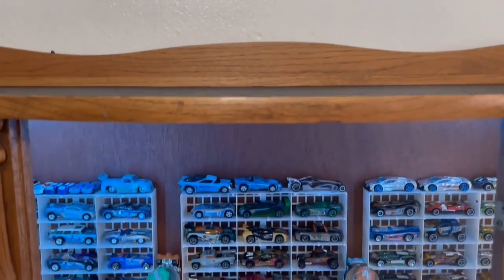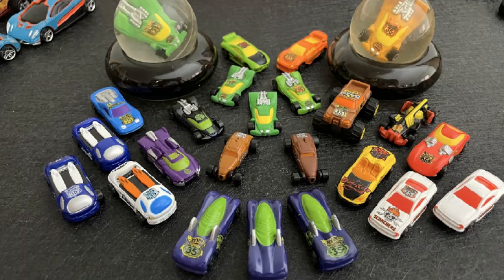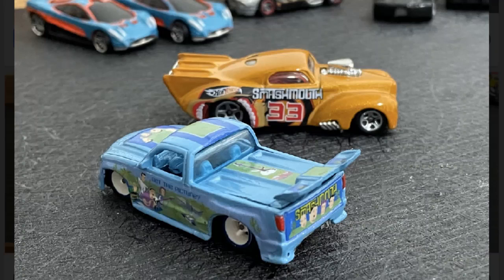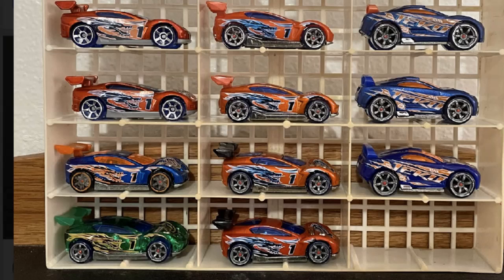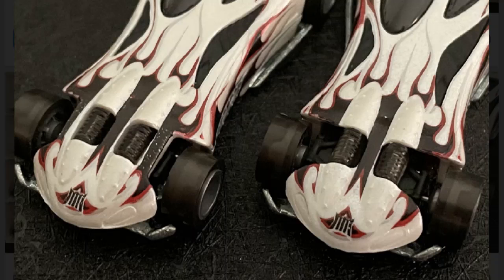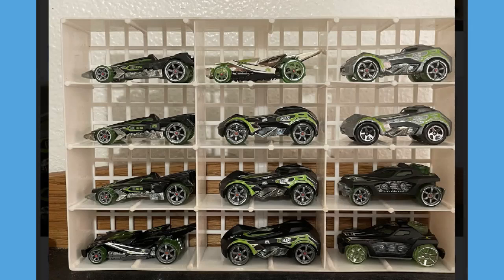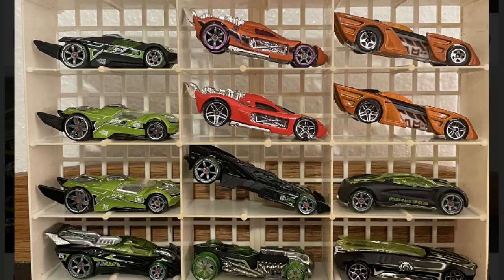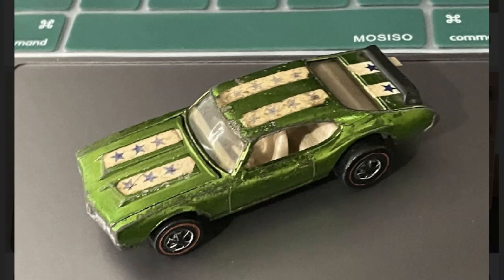THE ULTIMATE VARIATIONS COLLECTION? COLLECTION REVIEW: COREY EDITION!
In this installment of the collection review series, we take a look at a massive Acceleracers variations collection belonging to Corey!